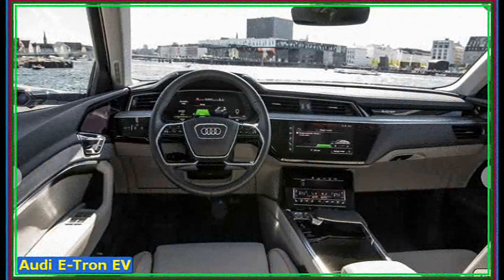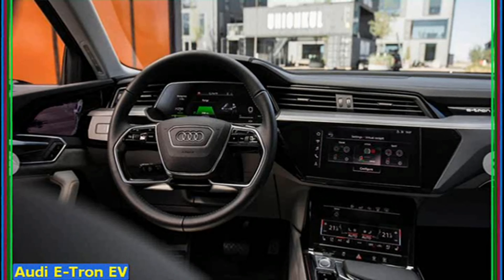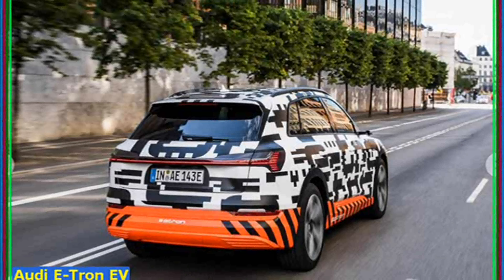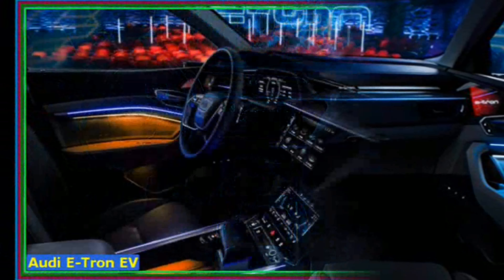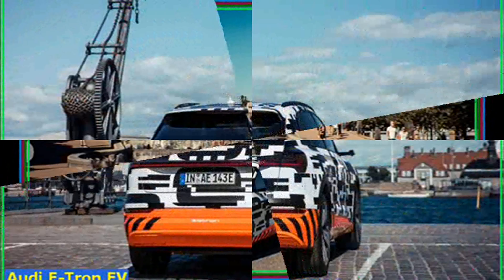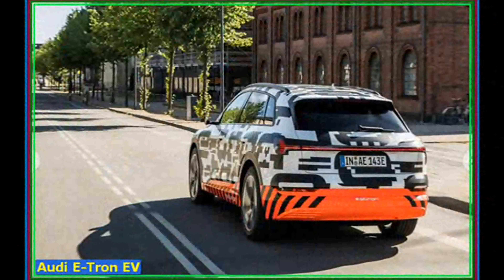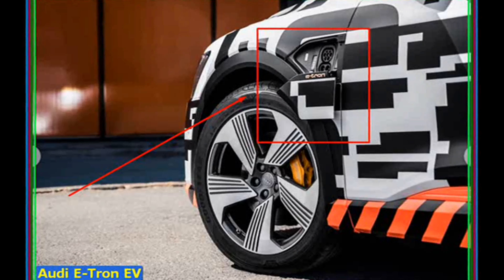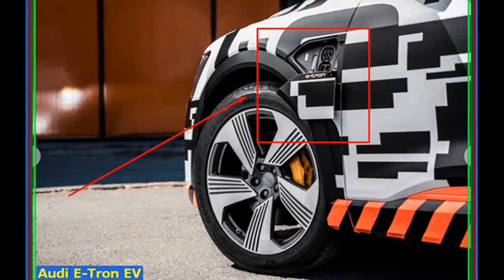Audi E Tron 2019 Review - Audi's Tesla rival finally revealed: 2019 all electric e-tron SUV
This is the all-new Audi e-tron. It’s Audi’s first all-electric production car, and with two electric motors, it has the ability to hit 400hp while also managing 0 - 60 in under six seconds. All-in-all this makes it one of the most powerful electric SUVs available today, even if it’s not quite as powerful as the Tesla Model X…

But does the e-tron offer enough to sway you towards an electric SUV over the likes of a Q5 or Q7? Join Mat as he takes you through everything you need to know!

Audi E Tron 2019 Review - Audi's Tesla rival finally revealed: 2019 all electric e-tron SUV Descriptions :